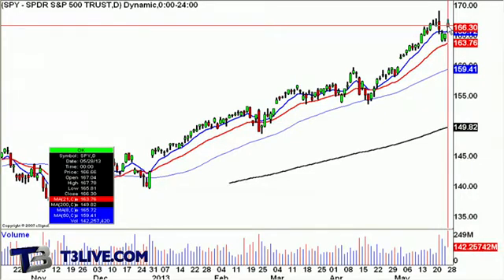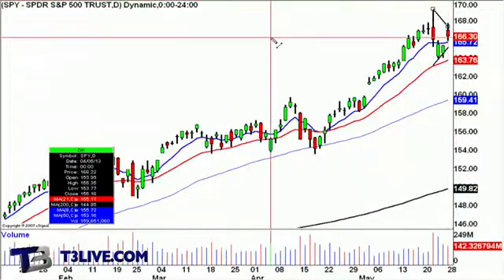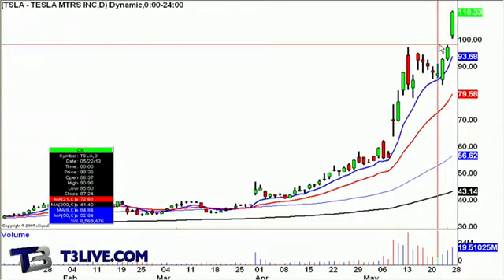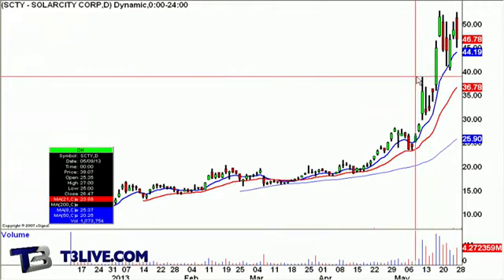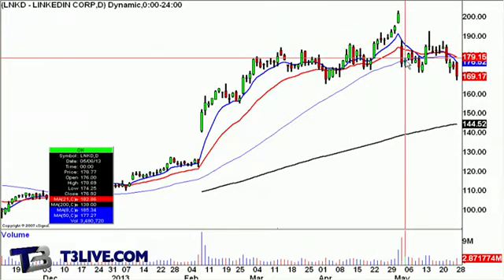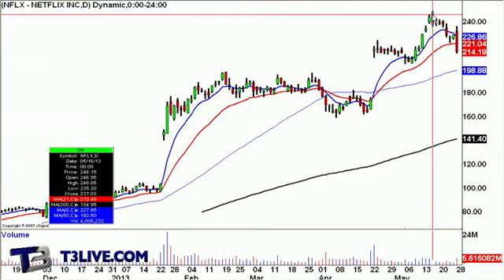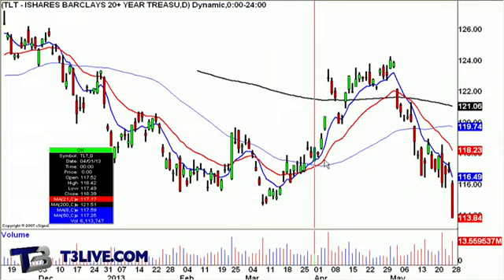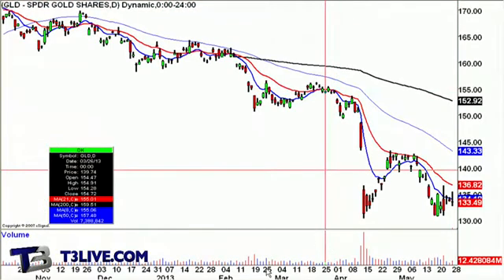Daily Recap: May 28, 2013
John Darsie, Editor in Chief for T3Live.com, brings you the Daily Recap with a look at his watchlist, both long and short.  In brief he looks at a nice breakout in Tesla Motors (NASDAQ:TSLA), short squeeze in Solar City (NASDAQ:SCTY) and a mixed bunch of tech.